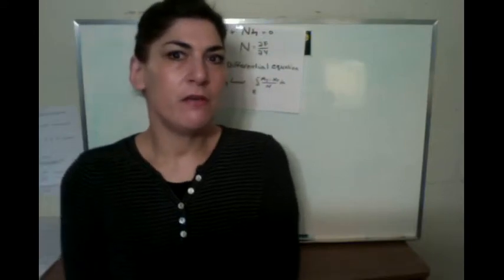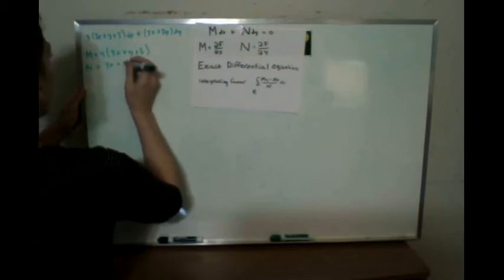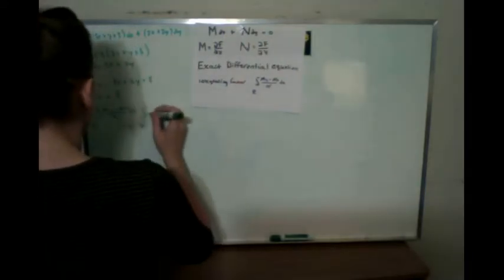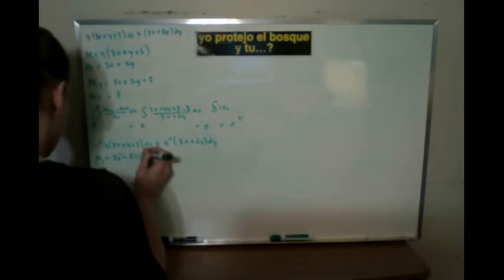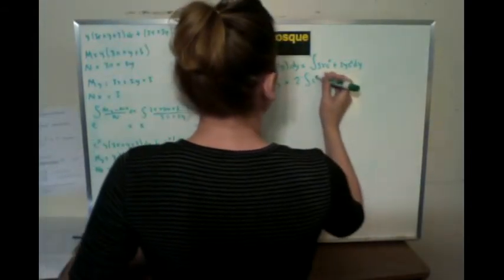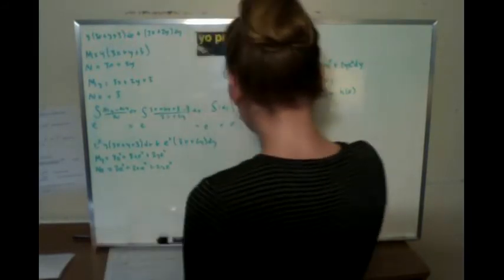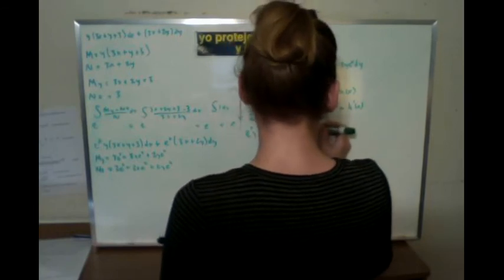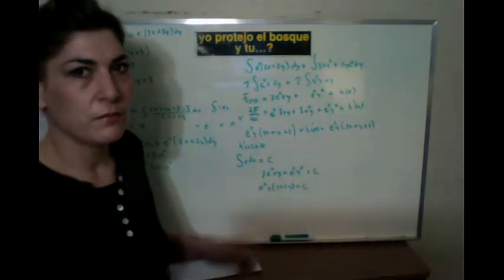Exact differential equation with integrating factor.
Solving a differential equation by using an integrating factor to make it an exact DE.